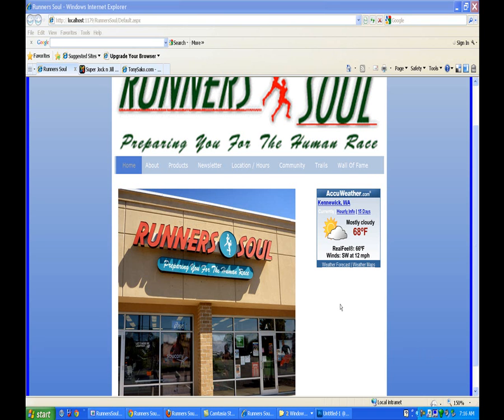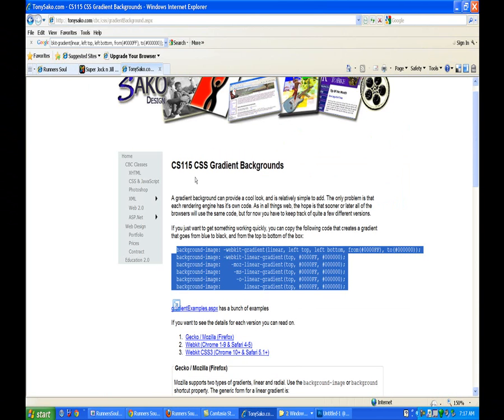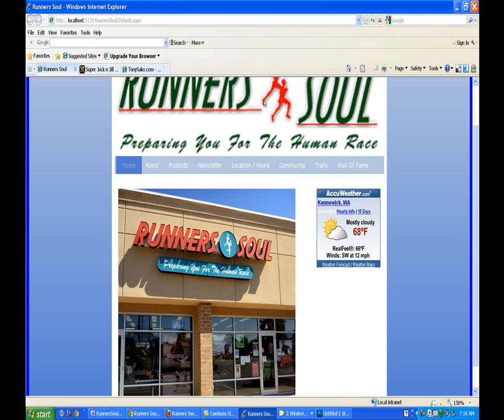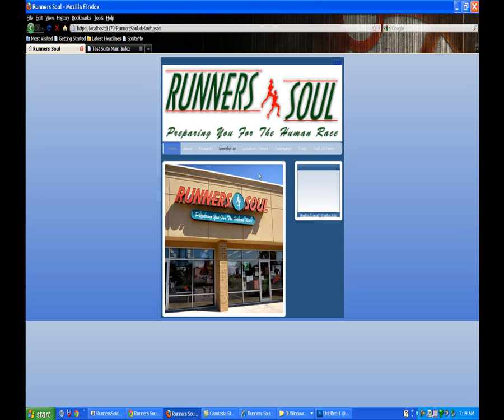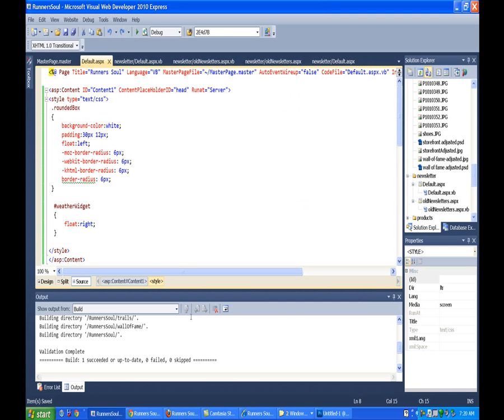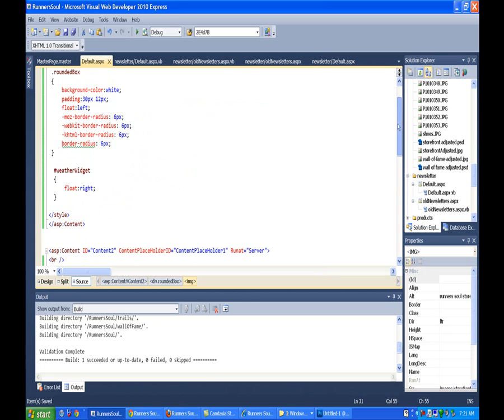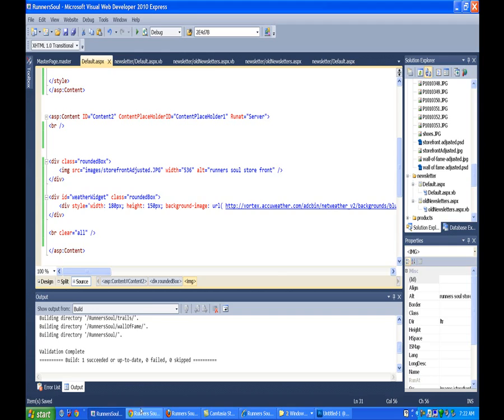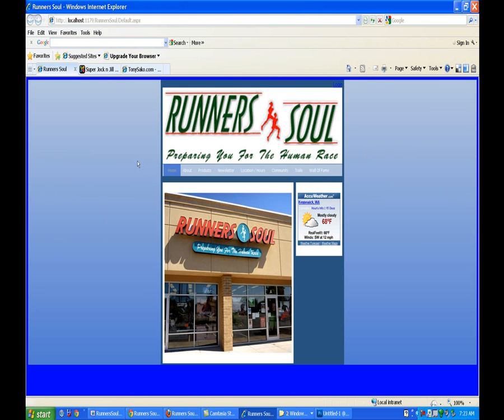asp 70 change background gradient (masterpg) and padding on home page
Number 70 in the series that demonstrates creating an entire web site in ASP.Net and VWD 2010. In this video the CSS3 code for creating gradient backgrounds is added to the masterpage, and the padding is tweaked.